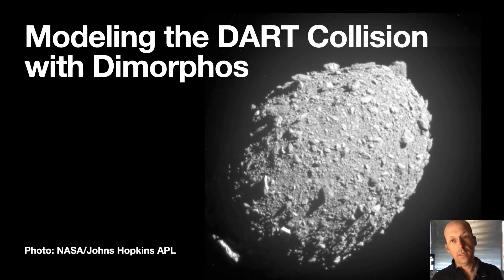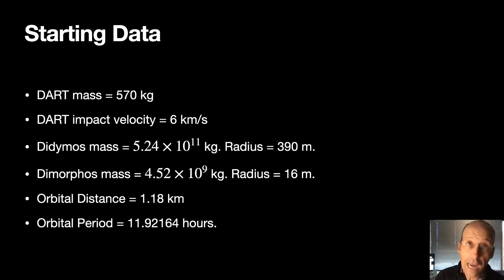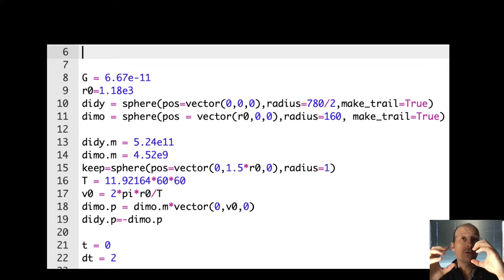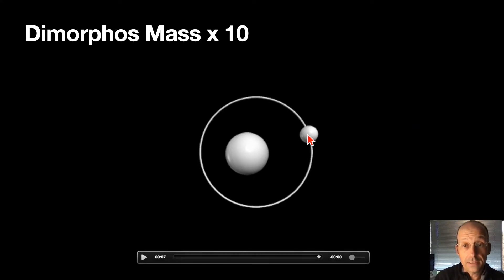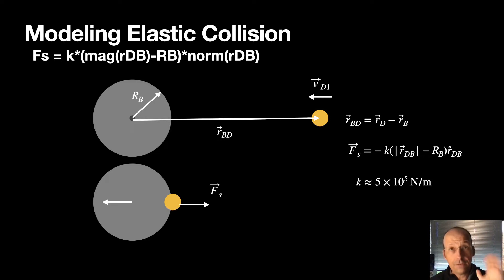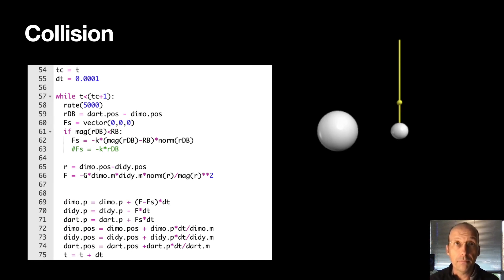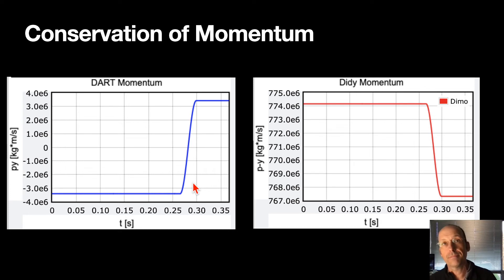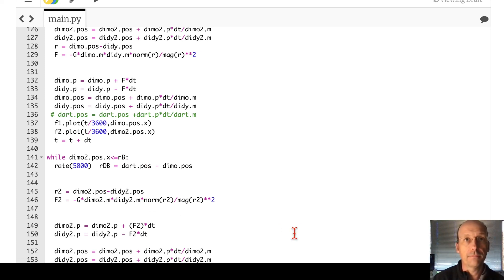Modeling the DART-Dimorphos Collision in Python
Just for fun, here is a model of the collision between the DART spacecraft and the asteroid Dimorphos.